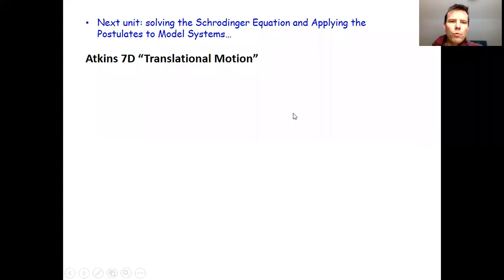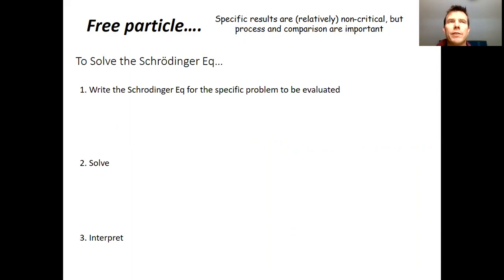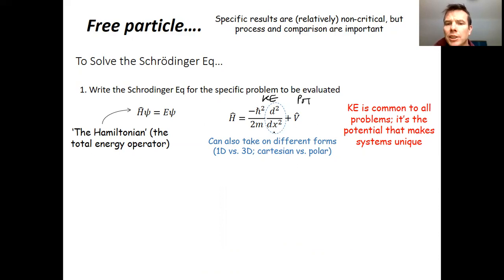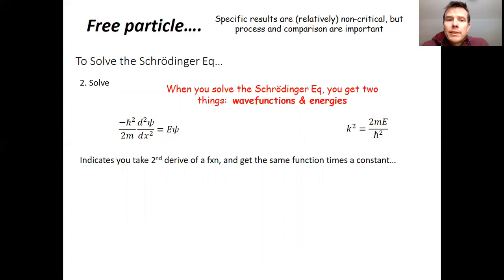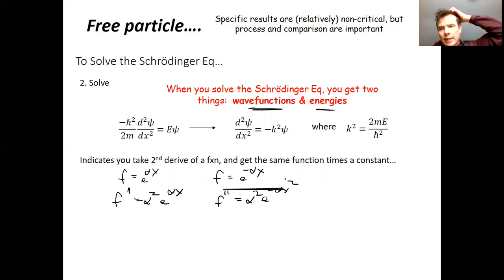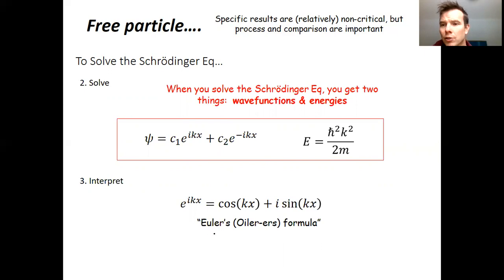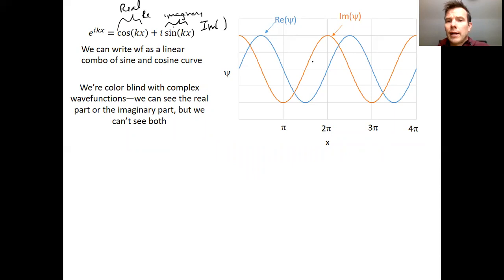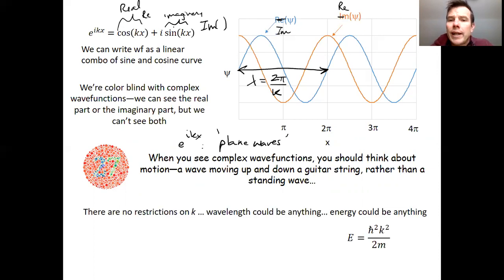3.1 Free Particle